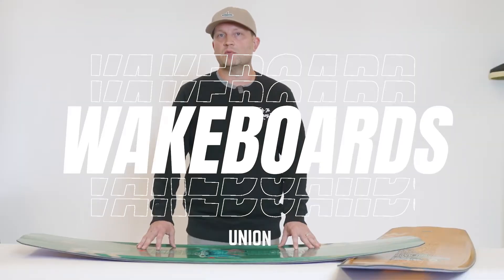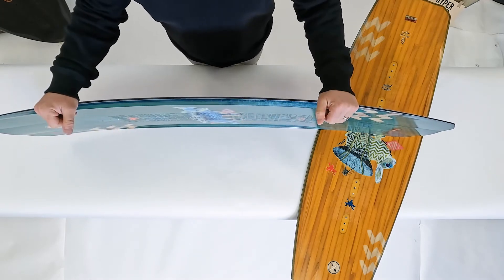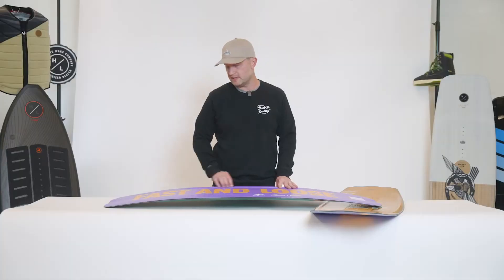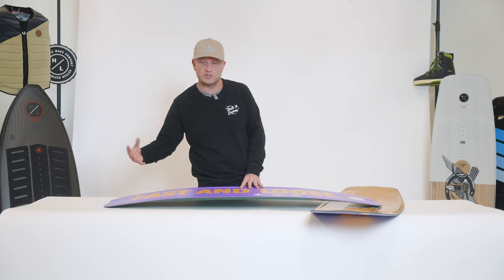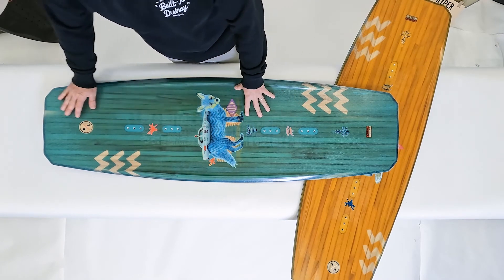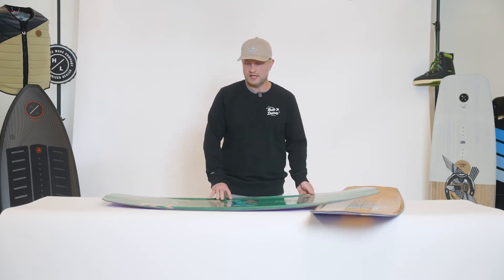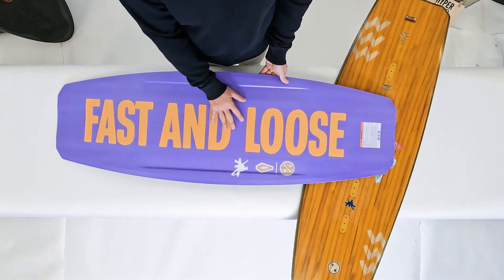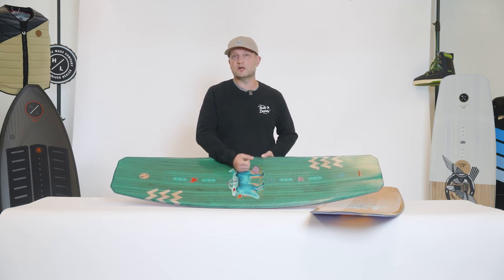2024 Hyperlite Union Cable Wakeboard Tech Talk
The Hyperlite Union puts a twist on the Wishbone shape beginning with its fully machined Woodlite Core. The Power Press Rocker allows riders to easily lock into defined presses and the tip and tail concave comes in handy on pipe features. Aaron designed this deck for hours of endless fun at your home park. Featuring our fully wrapped Urethane Sidewall and Sintered Base, you can count on the Union for multiple seasons.